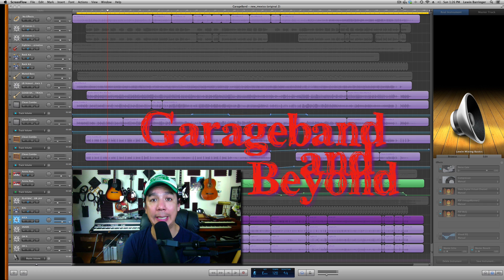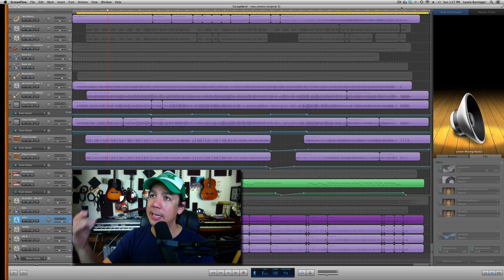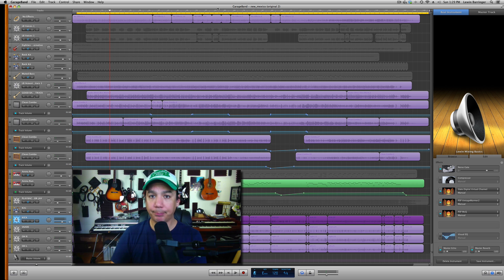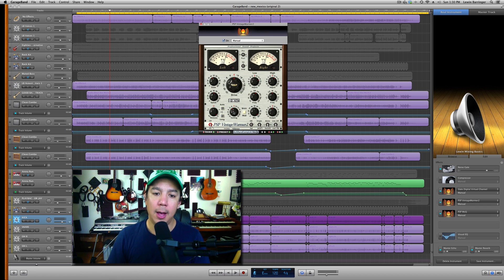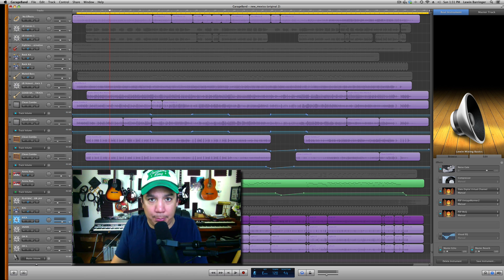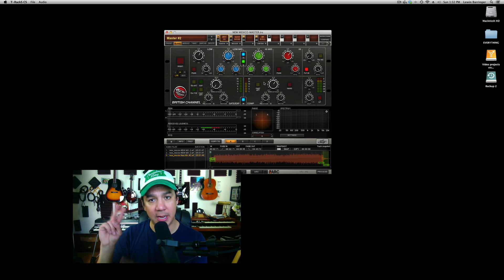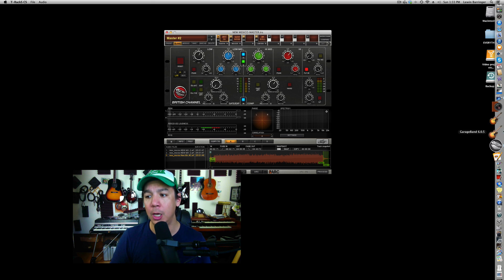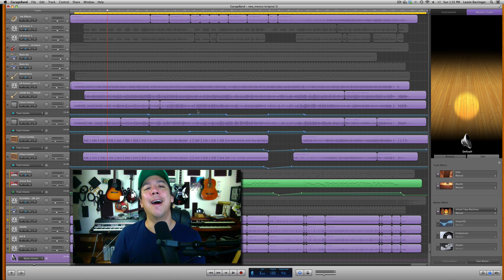How to Export from Garageband & Get the Proper volume & same sound after export!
In this video I discuss how to get a good loud volume after export and also how to make sure it sounds the same after exporting!